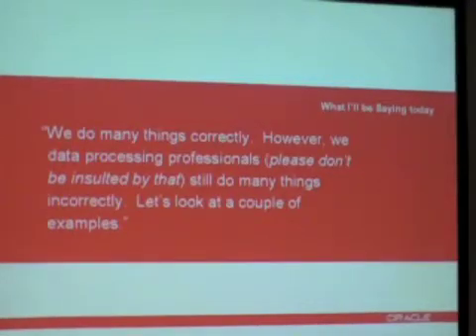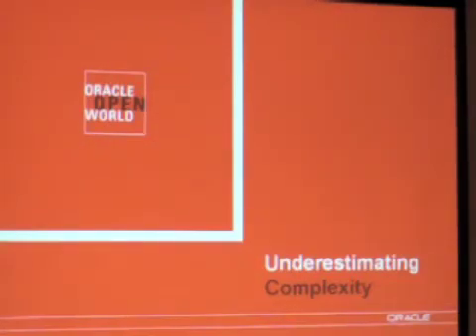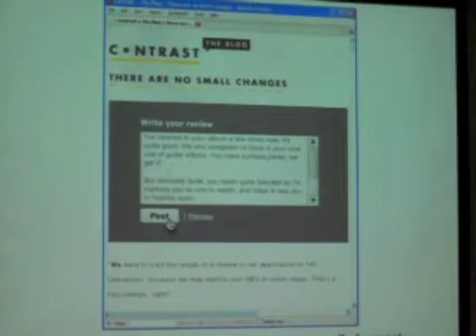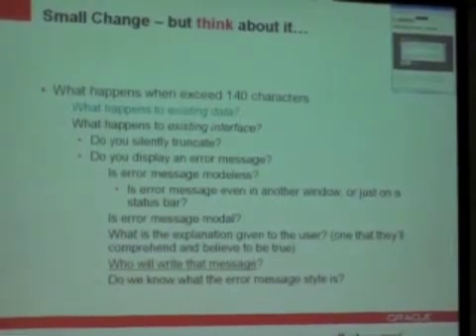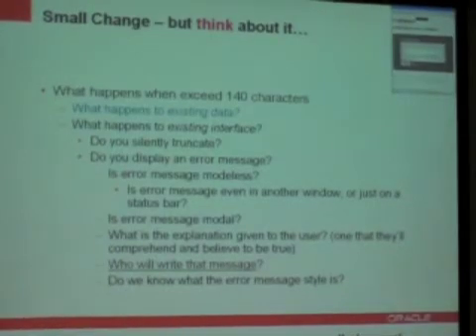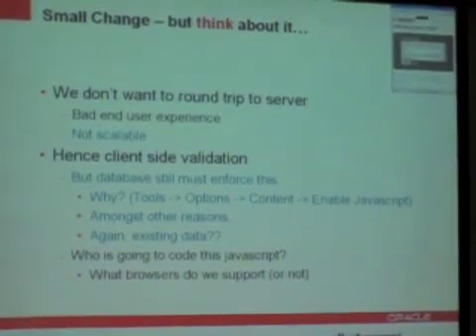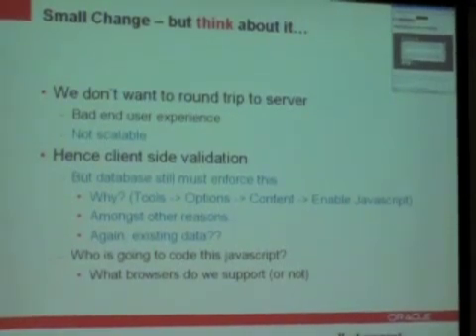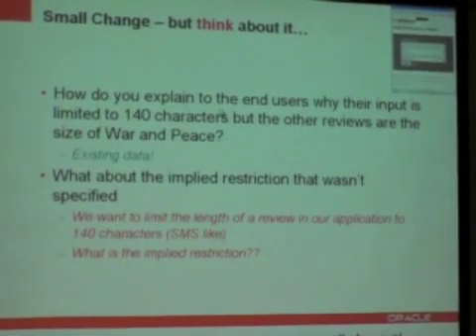AskTom Live : Session 1 (1/8)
2010年2月9日に実施した、データベースアーキテクトサミッ ト askTom Liveの「セッション1：What are we still doing wrong?」 （Video 1/8)